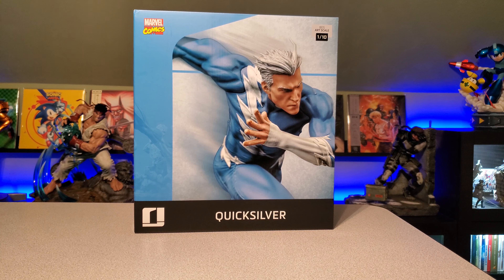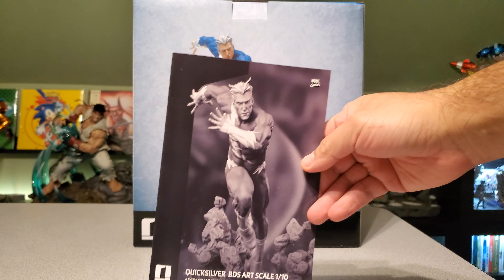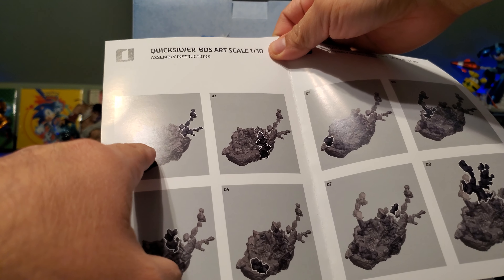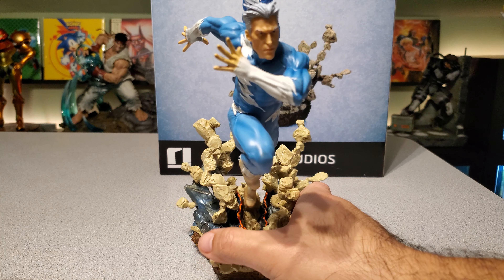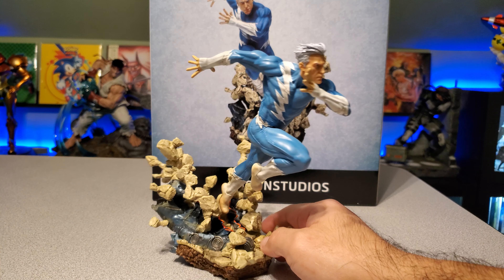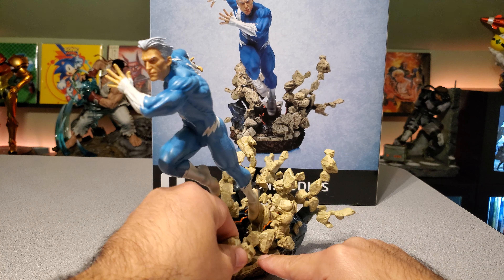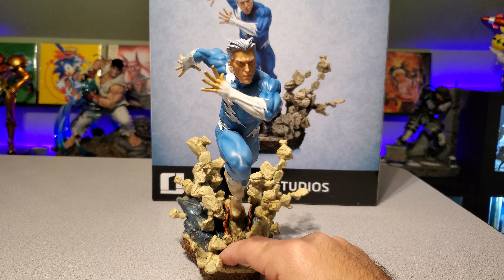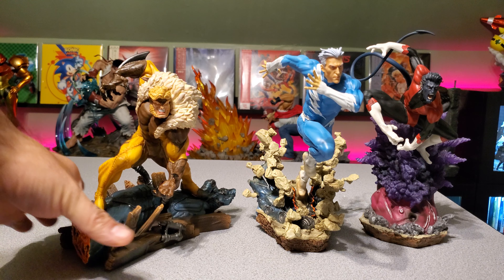Iron Studios 1/10th Scale Quicksilver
Pietro Maximoff has arrived.  Quicksilver was recently released, decided to make a video for anyone that may be interested in this piece.  Overall a great piece, just some issues with the instruction manual included with this piece.